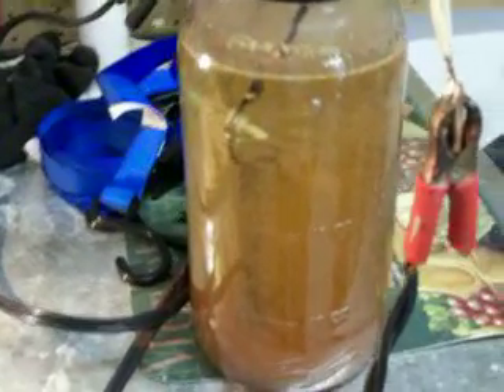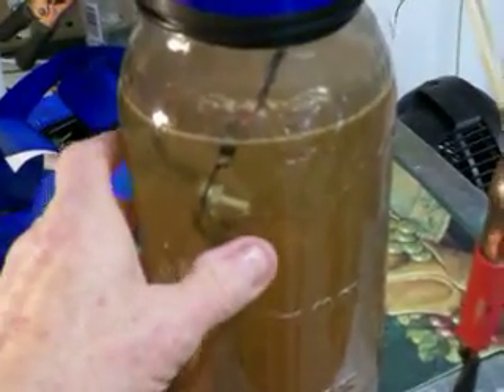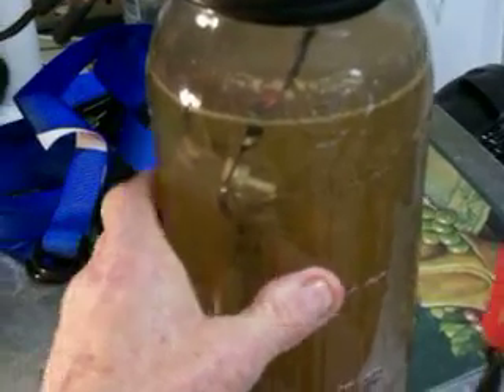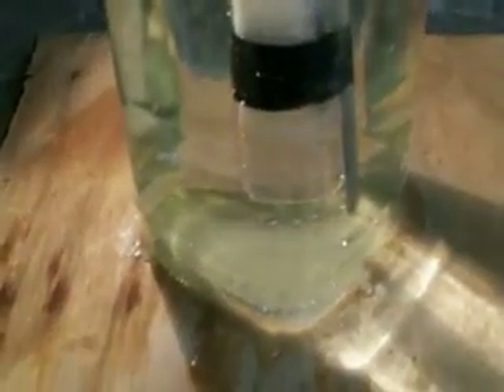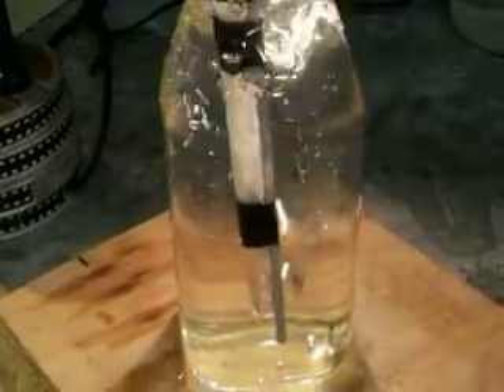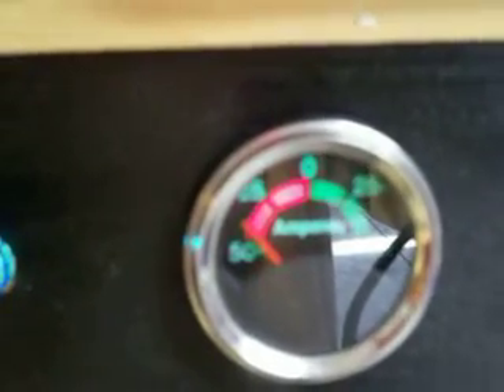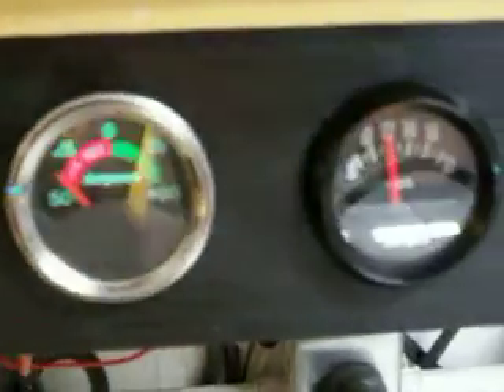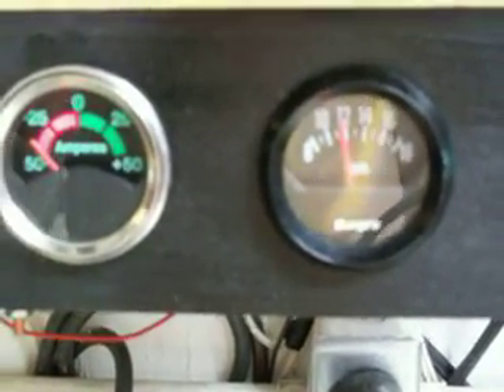check this out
5 wall plates only, no electronics at all, just 12 volts